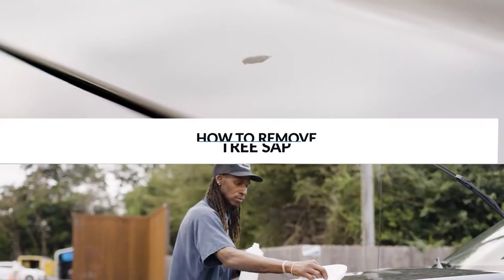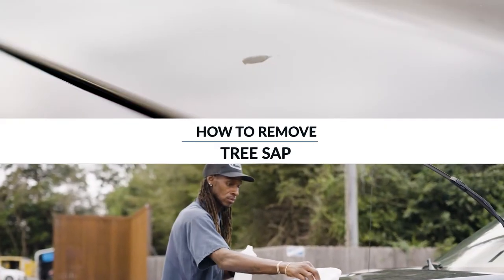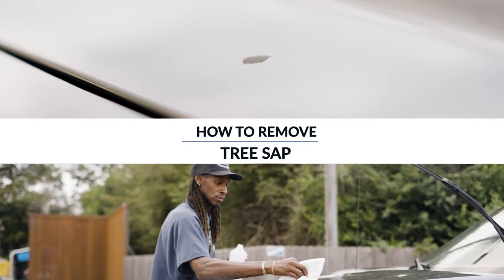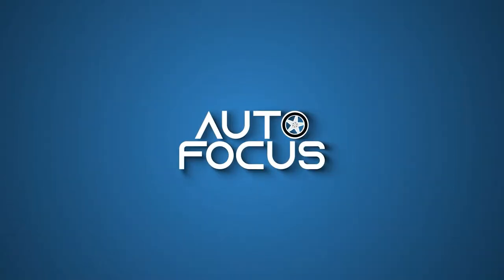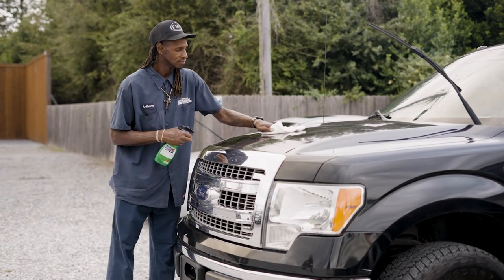How to Properly Remove Tree Sap | Auto Focus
In Today's episode of Auto Focus, Anthony is going over how to properly and safely remove tree sap! As well as giving a few tips on how to preserve the clearcoat on your car! You can find all of our Auto Focus tips

We currently have 3 different Finnicum Motor Company locations.
FMC of LEESBURG:
1372 US Highway 19 S
Leesburg, GA 31763
FMC of ALBANY:
1425 US-82
Leesburg, GA 31763
FMC of AMERICUS:
1016B S Martin Luther King Jr Blvd
Americus, GA 31719